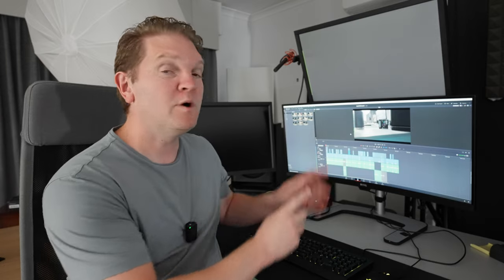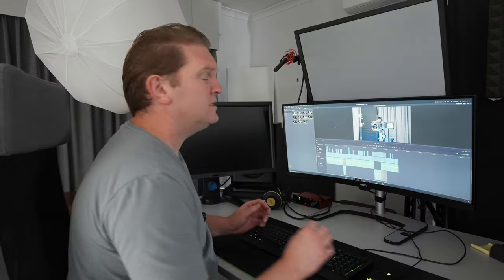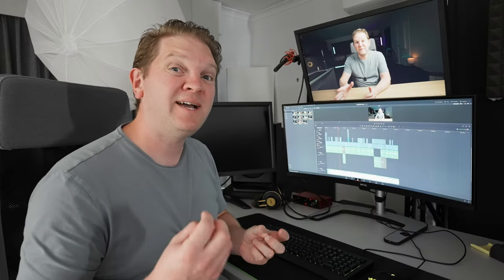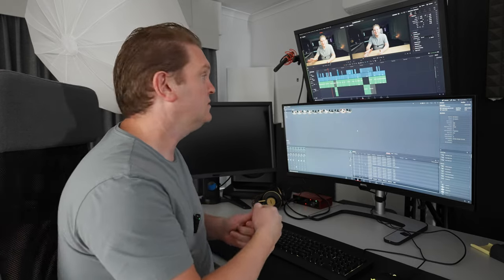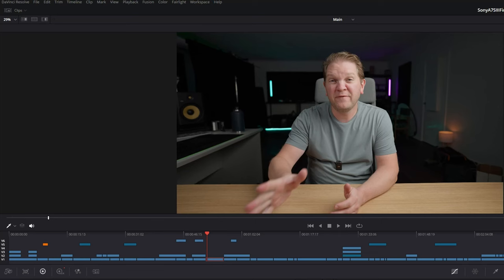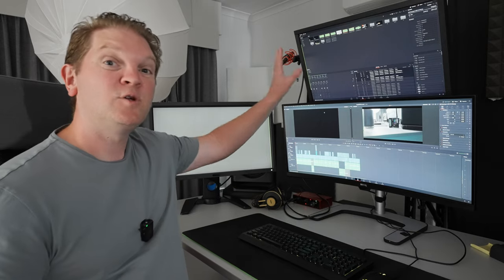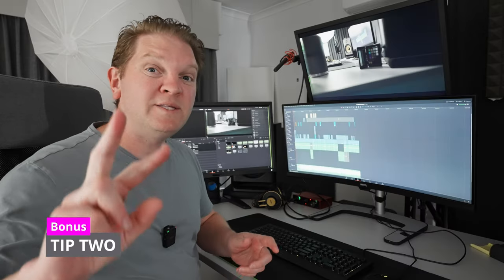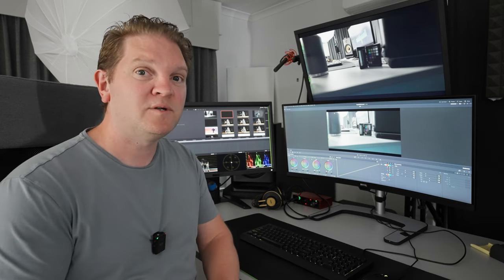DAVINCI RESOLVE MULTIPLE SCREENS: How to use a second monitor in DaVinci Resolve.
DaVinci Resolve 2 monitor setup and how to use multiple monitors in DaVinci Resolve. How to use a second monitor for panels and also how to see a full screen version of what you are editing.

== Cameras & Lenses ==

== Lighting ==

== Other ==